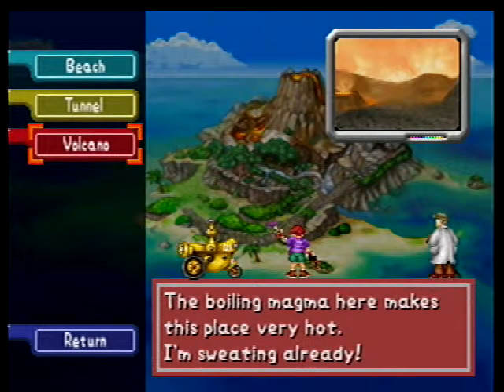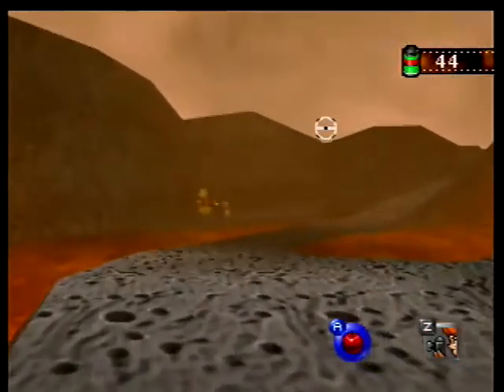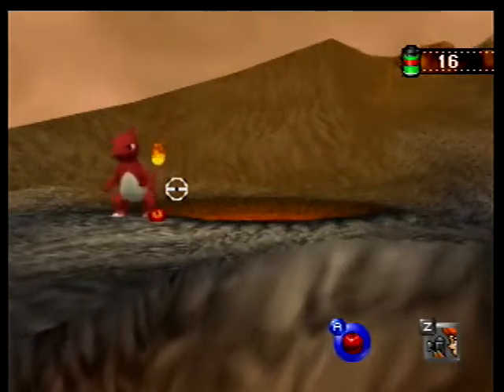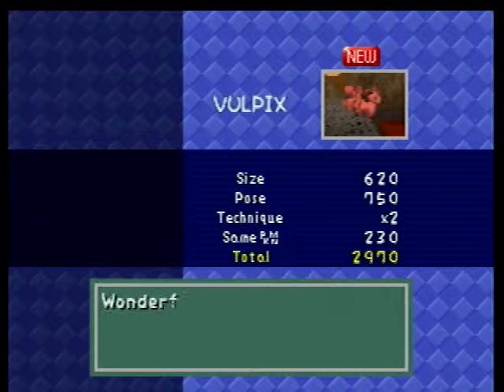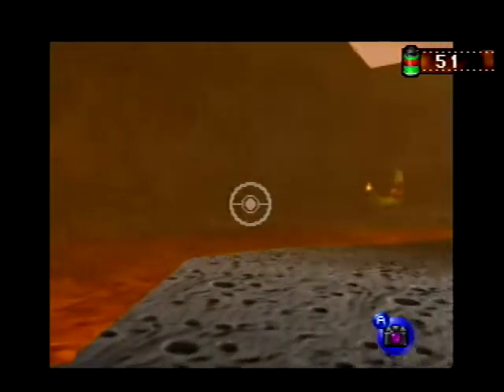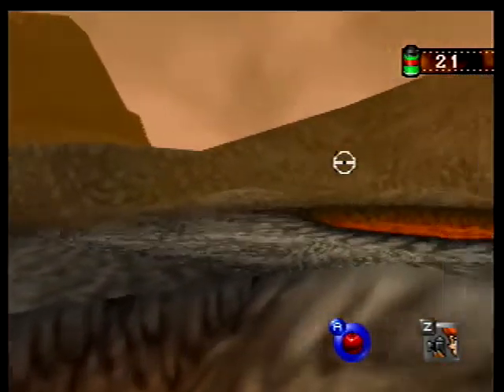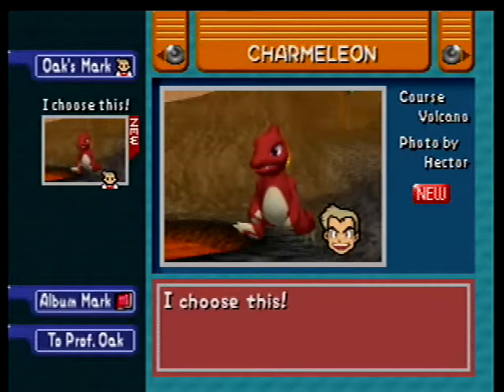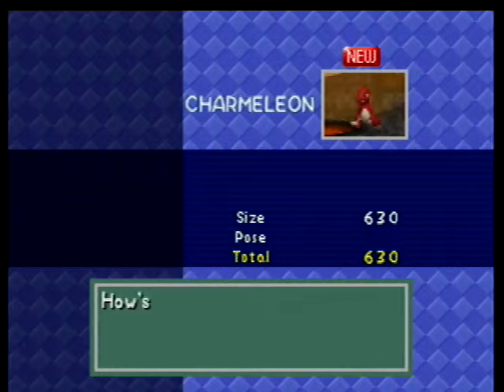The Fiery Volcano Course [Pokemon Snap] [Ep 3]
I'm finally back with more Pokemon Snap! This time I take on the third level of the game, the Volcano course. Let's see how much I can remember.